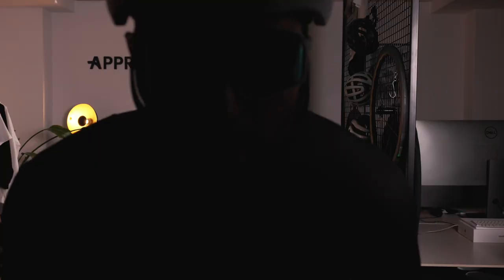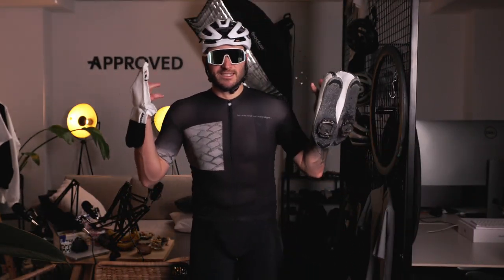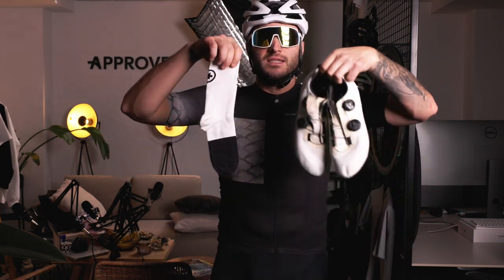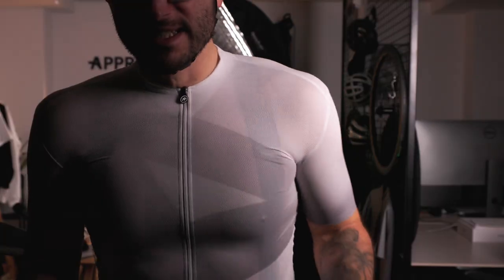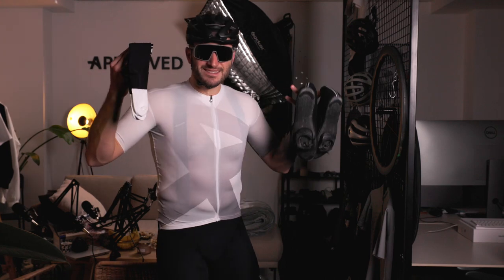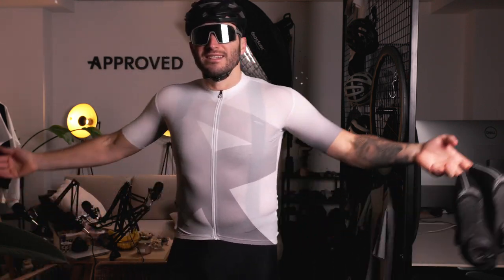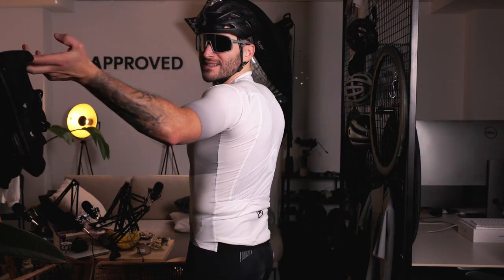How to Style Your Road Cycling Kit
👉 Are you looking to up your road cycling style game?

👉 Look no further! In this video, we'll be sharing tips on how to style your road cycling kit to look and feel your best on the bike. From choosing the perfect fit and colors for your jersey and bib shorts to accessorizing with helmets and sunglasses, we've got you covered.

👉 Plus, we'll be showing you a few examples of different road cycling kits and how to style them. Whether you're going for a classic, sleek look or something a little more bold and colorful, we've got some inspiration for you.

👉 So join us as we take you through the ins and outs of styling your road cycling kit.

Timecodes
0:00 - Intro
0:33 - Road cycling jersey
1:22 - Road cycling bib shorts
1:48 - Road cycling accessories
2:32 - Road cycling kit example number 1
2:44 - Road cycling kit example number 2
2:55 - Road cycling kit example number 3
3:09 - Final tips
3:25 - Subscribe like and share